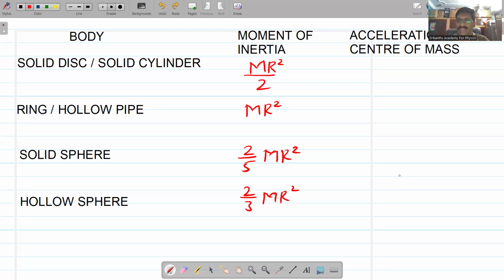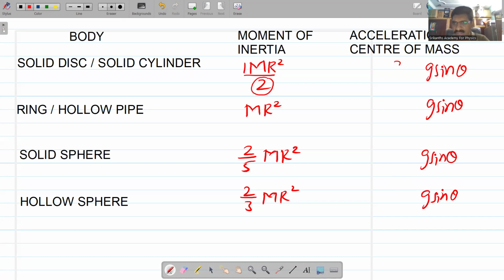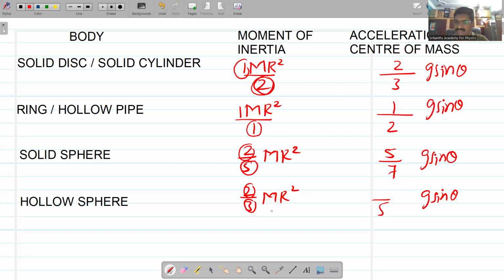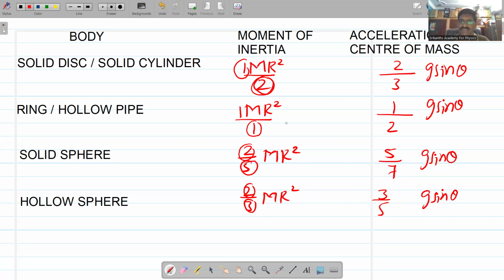ROLLING MOTION | SHORT CUT FOR ACCELERATION OF CENTRE OF MASS | IITJEE | NEET | PHYSICS